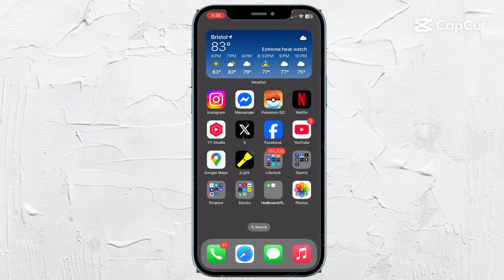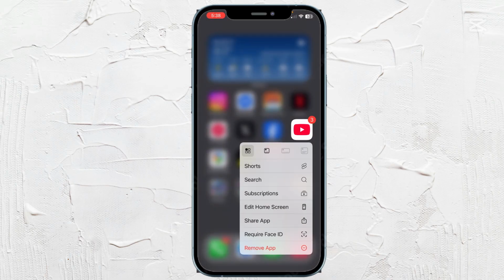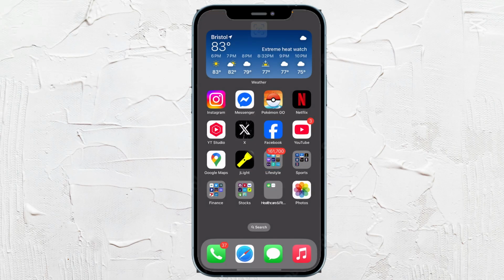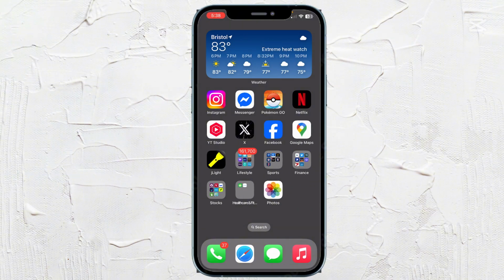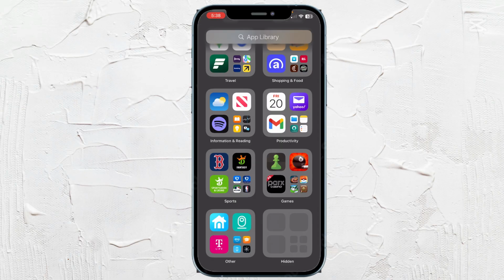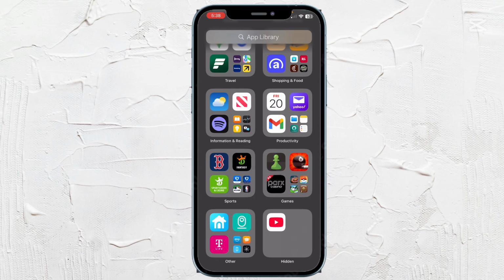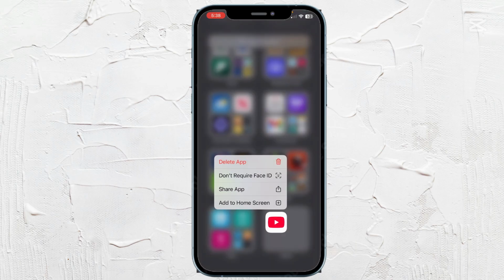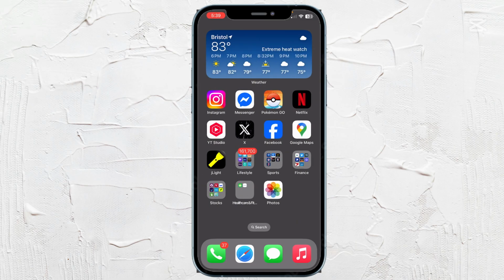How to Hide Youtube App on iPhone - Step by Step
In this video we show you How to Hide Youtube App. Hiding apps on your iPhone, like YouTube, helps maintain privacy, reduce distractions, and keep your home screen organized. It’s useful for limiting screen time or preventing others from accessing certain apps. Whether for personal focus, parental controls, or a cleaner interface, hiding apps gives you more control over how and when your apps are used or seen.